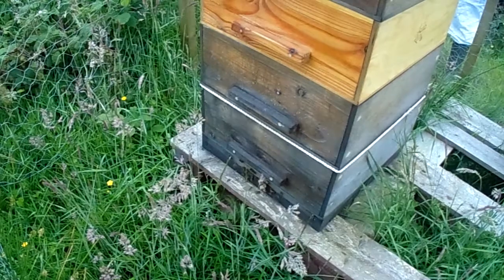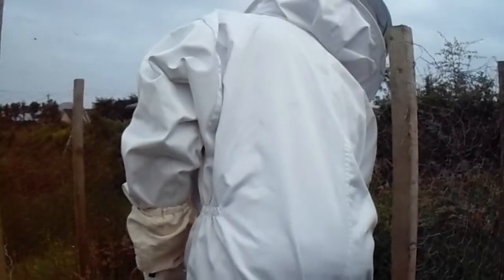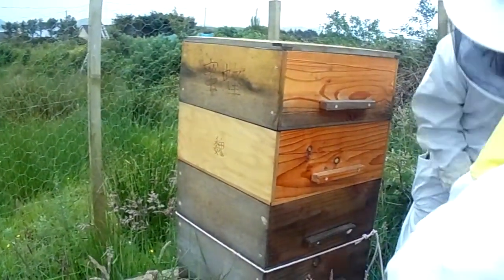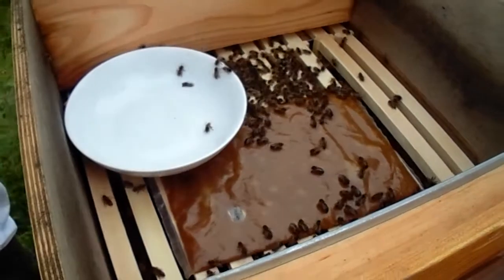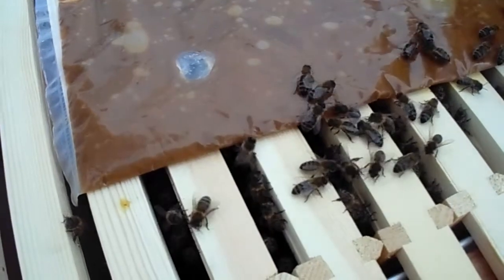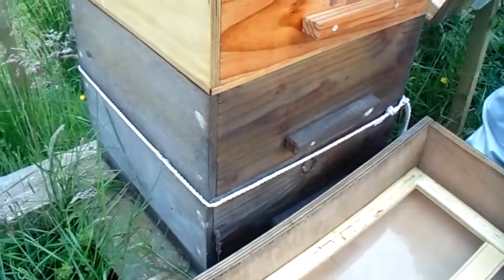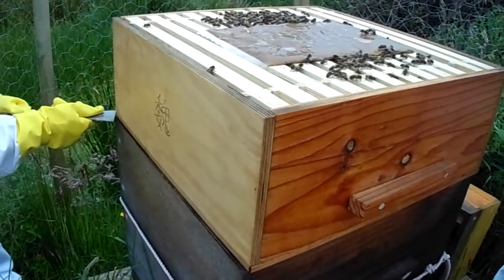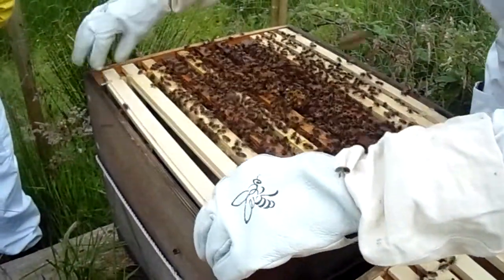Hive Inspection Thursday 4 July 2013 - Part 1 of 4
And then there were bees.

In this part we approach the hive and open it up. We like what we hear and see.

MAH00319